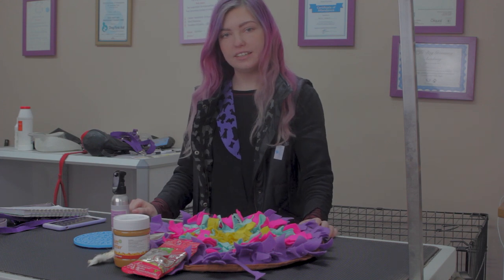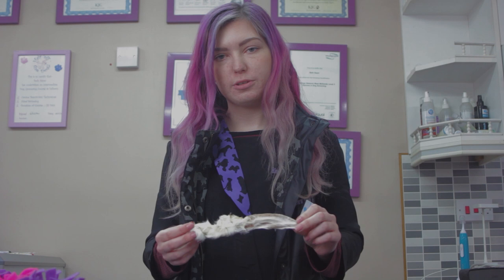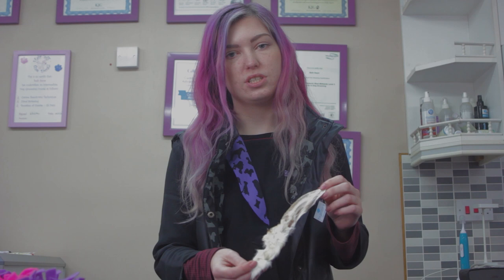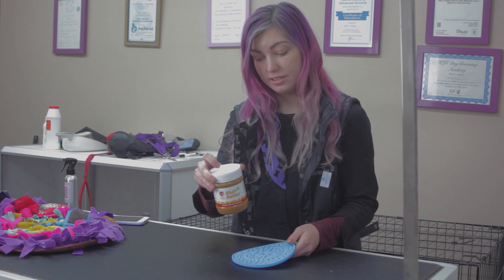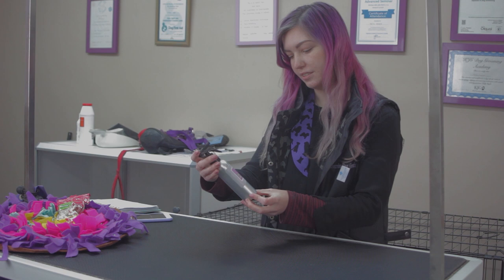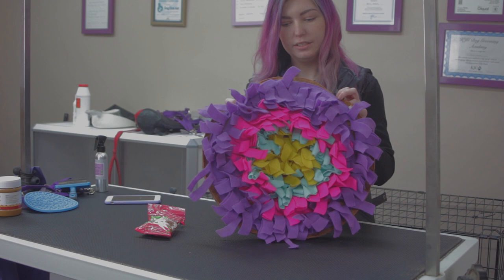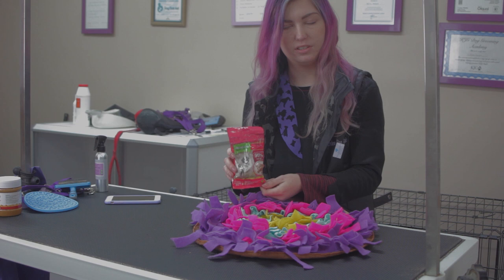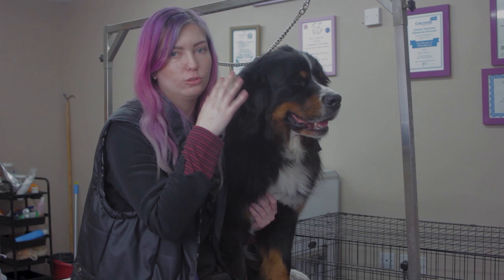Distraction techniques when grooming your dog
Here is a video demonstration and review on distracting techniques you can use on your dog when grooming them at home.